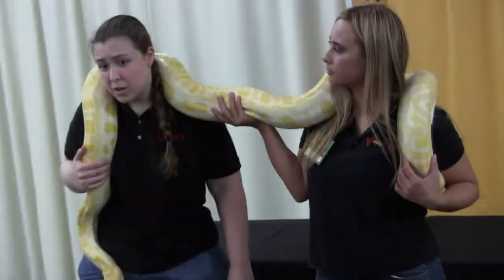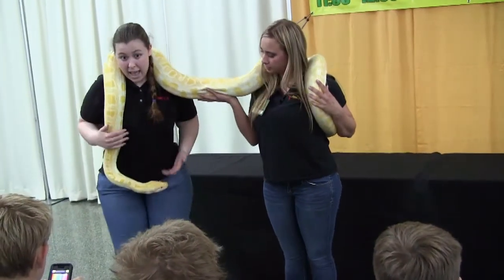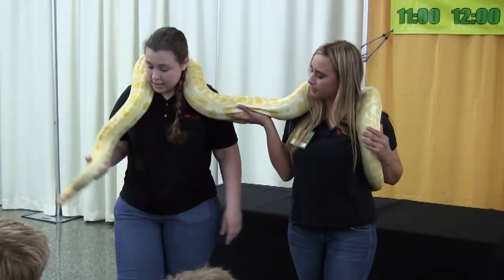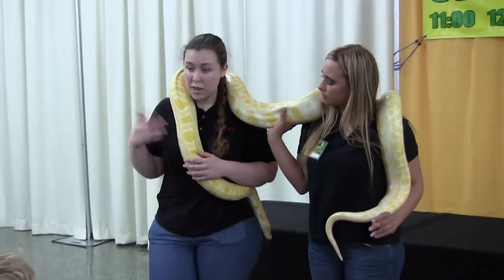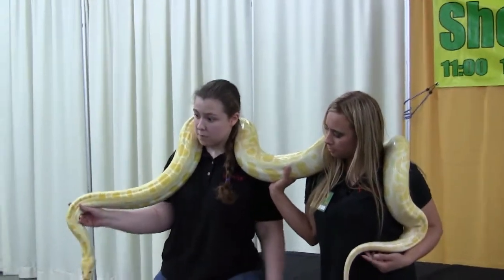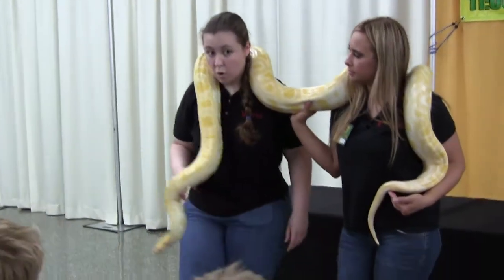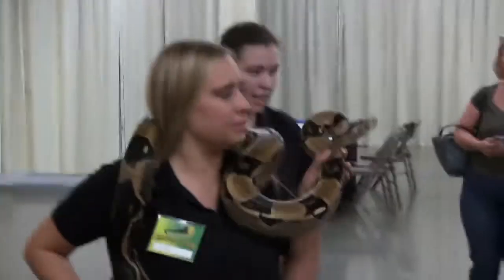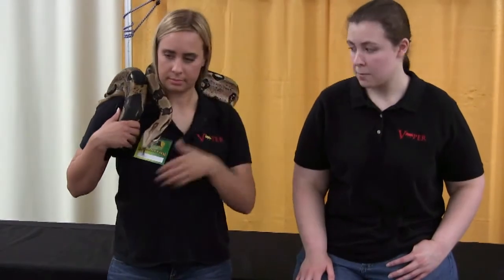Bubbles the Burned Burm part of the Snakes of VIIPER Inc at ReptiDay Norfolk presented by Repticon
Representatives from VIIPER Inc (Virginians Interested in Protecting Every Reptile) showcase two of their rescued snakes, including their ambassador Bubbles, the burned Burmese Python . . . all part of the ReptiDay Norfolk held at the Norfolk Masonic Temple in July 2015.